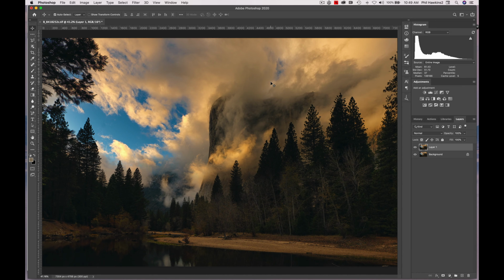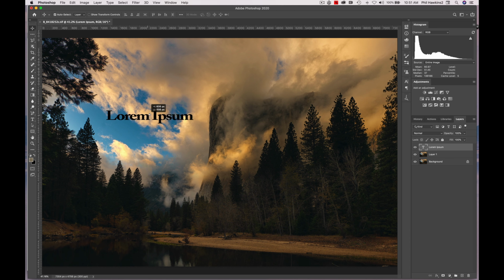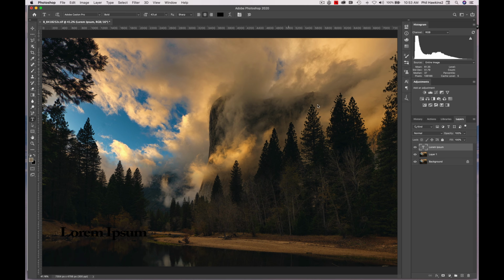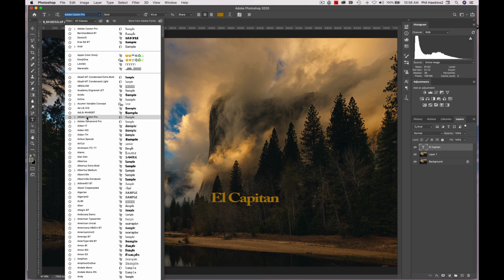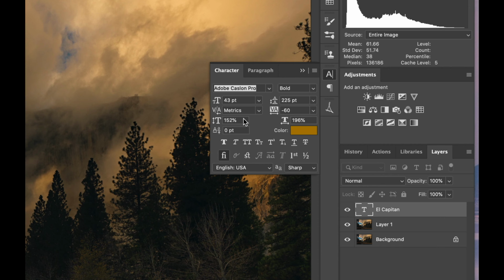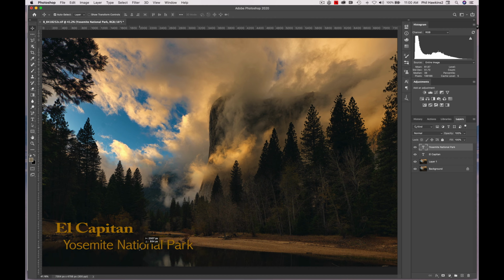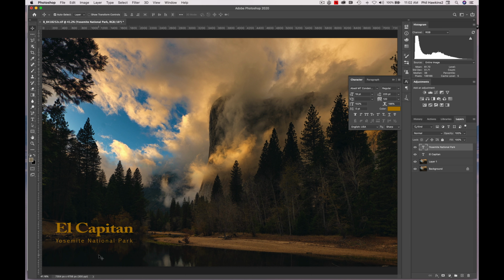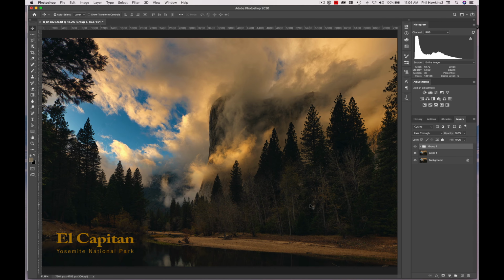Adding Text, Pt. 1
Photoshop offers an almost unlimited variety of options for adding text to your images and creating unique, professional-looking results. In Part One of this two-part lesson, we’ll explore the essential text tools and creative options you need to get started.